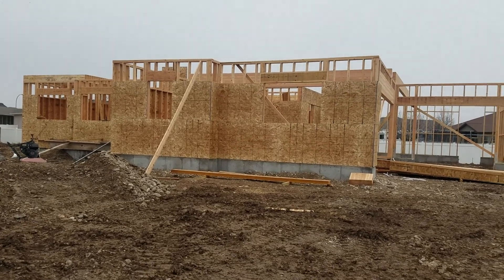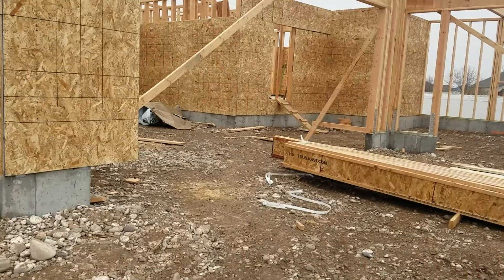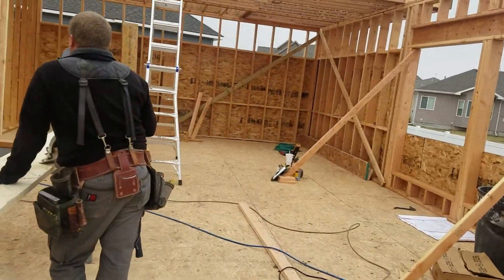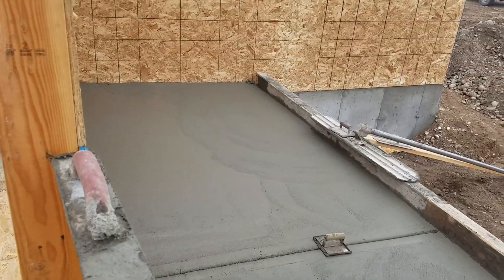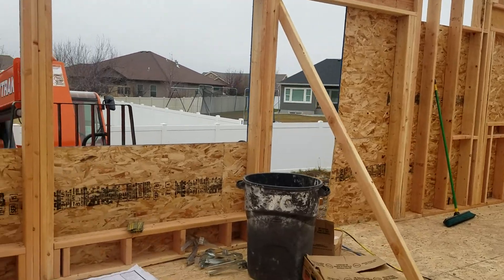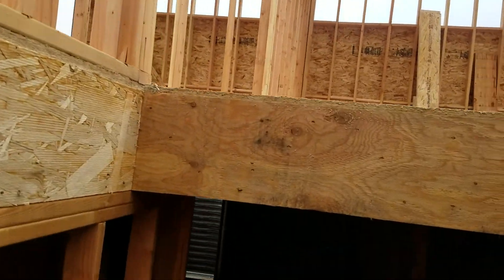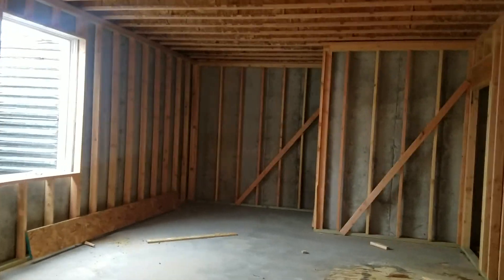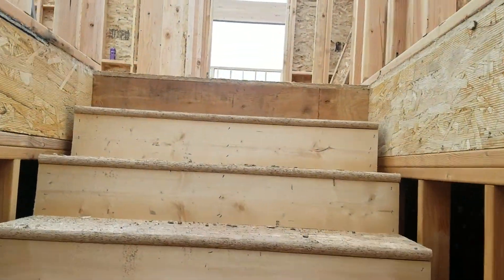Ss6 frame main floor